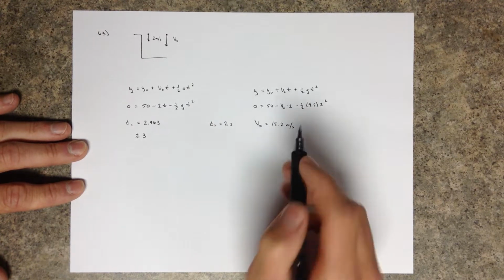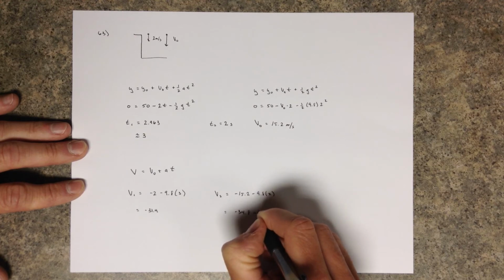Kinematics Example 1